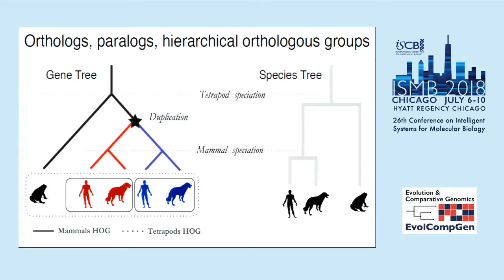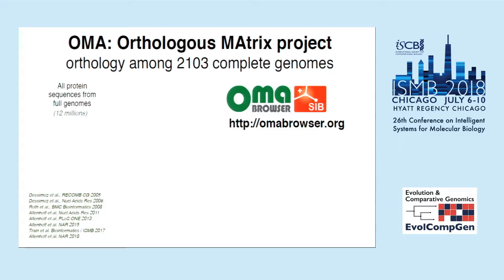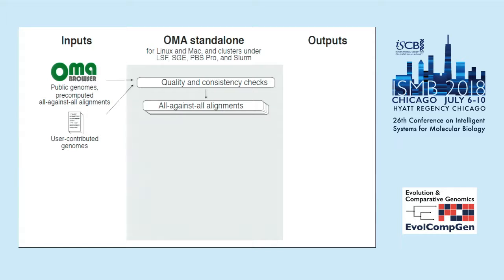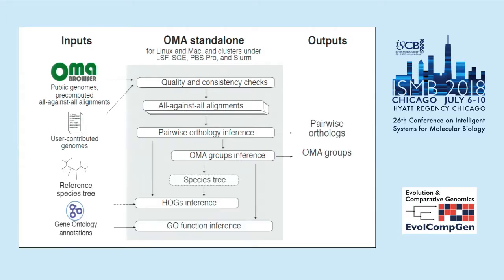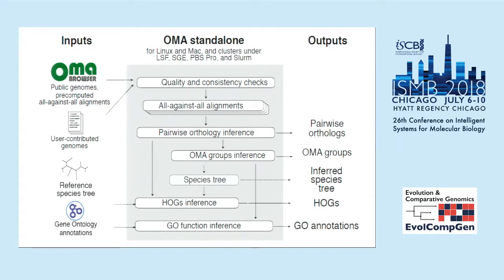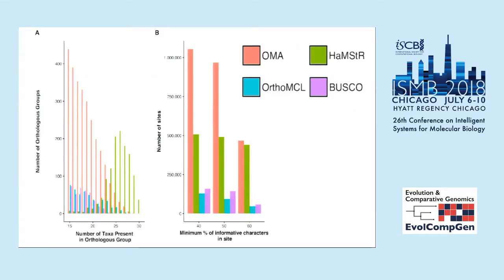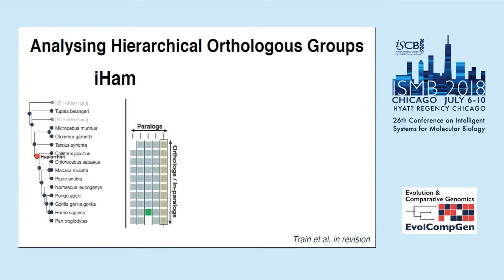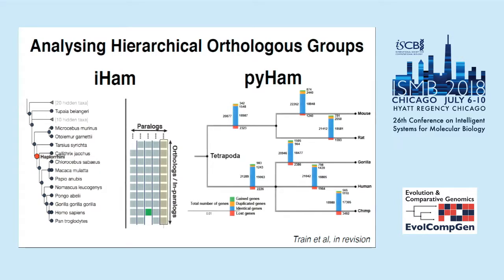OMA standalone: orthology inference among public... - Christophe Dessimoz - ISMB 2018 EvolCompGen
OMA standalone: orthology inference among public and custom genomes and transcriptomes - Christophe Dessimoz - ISMB 2018 EvolCompGen